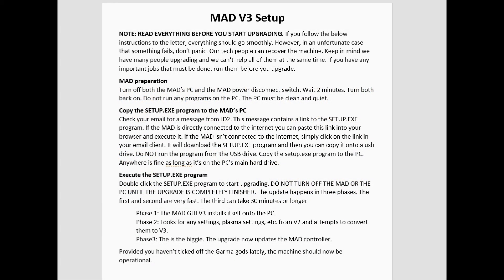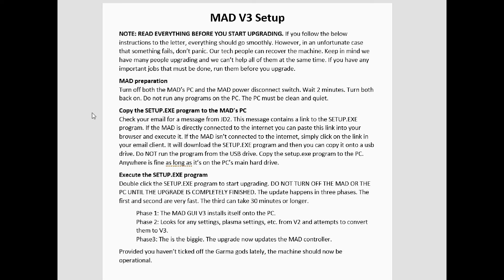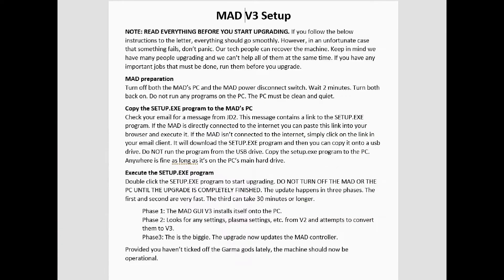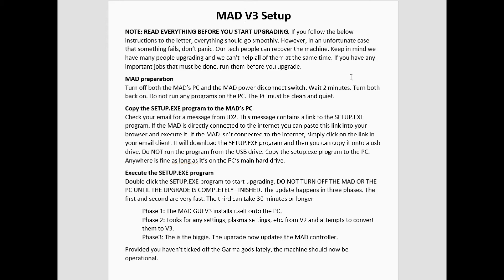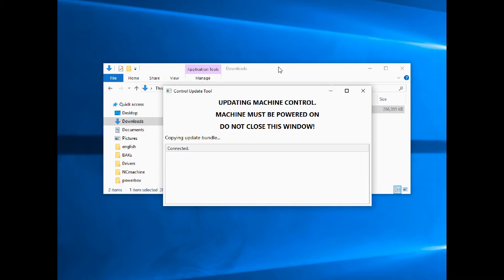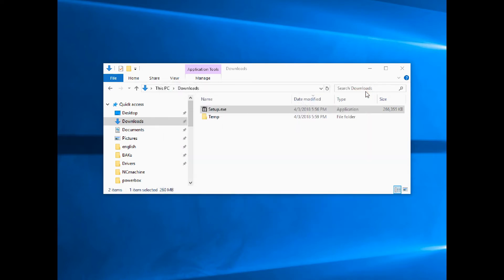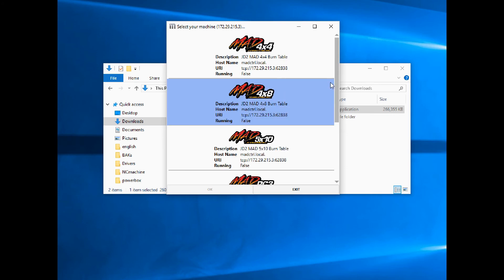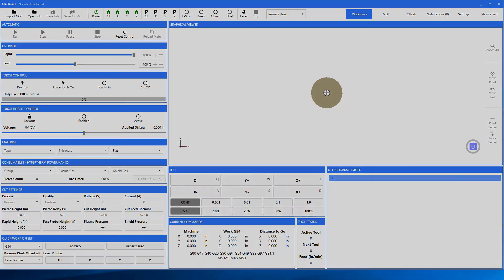MAD Plasma Version 3 Upgrade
Bob shows you how to upgrade from Version 2 to Version 3 GUI Software on your MAD Plasma Table.